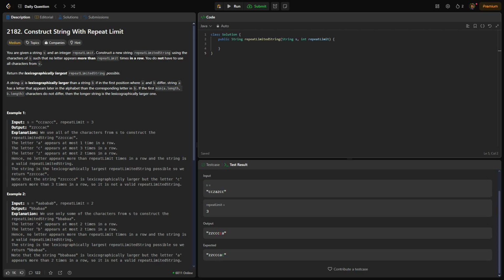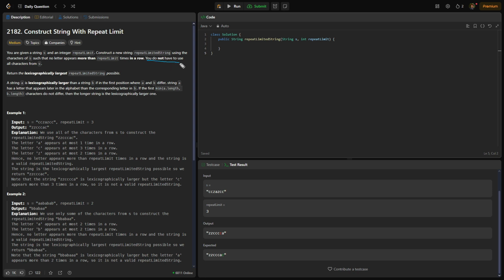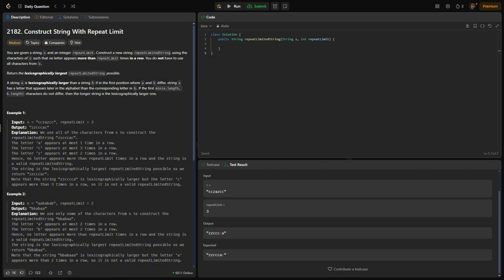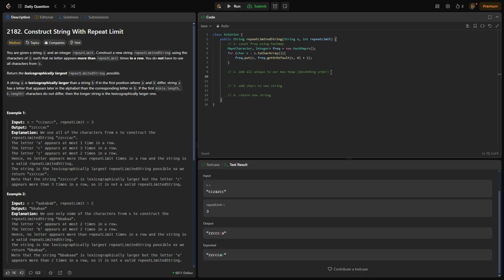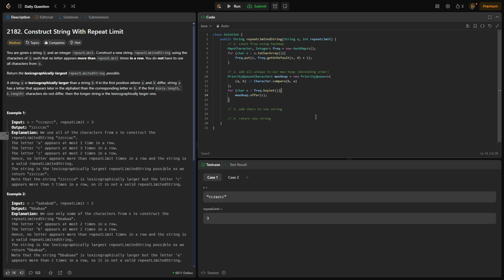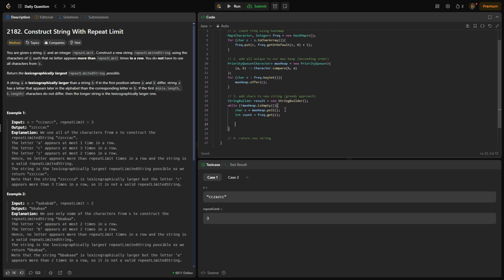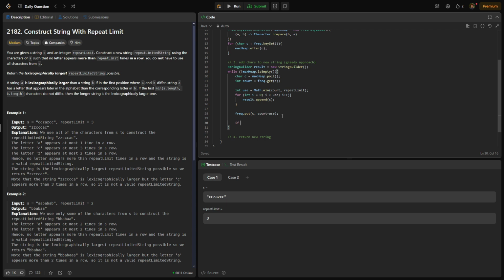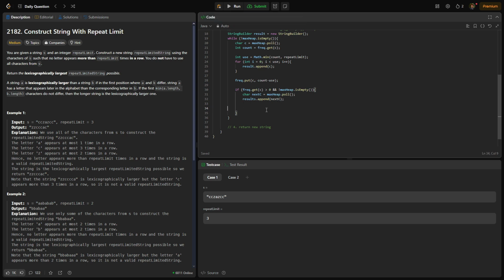LeetCode 2182: Construct String with Repeat Limit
In this video, we tackle LeetCode 2182: Construct String with Repeat Limit, a fascinating problem that tests your string manipulation and greedy algorithm skills. 🧩✨ This problem challenges us to construct the lexicographically largest string under specific repeat constraints.

Here’s what we’ll cover:

Developing an optimal solution using a greedy algorithm with priority queues.
Step-by-step code implementation and detailed explanations.
Testing the solution against edge cases and analyzing its time complexity.
If you’re preparing for coding interviews or sharpening your problem-solving skills, this video is a must-watch! 🚀

🔗 Check out my Linktree for more coding resources and ways to connect